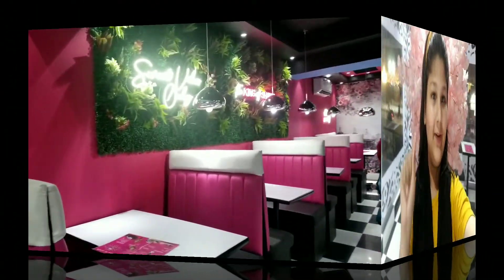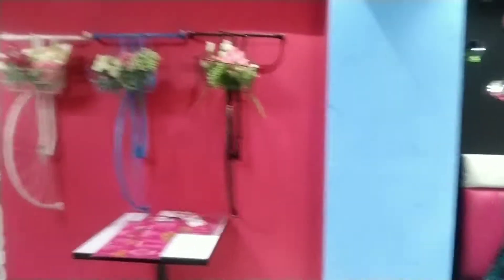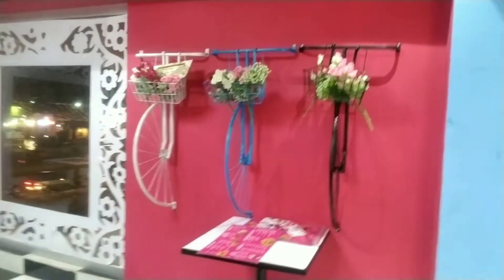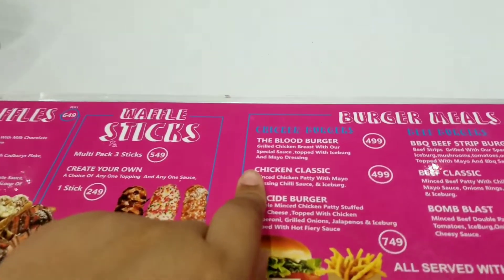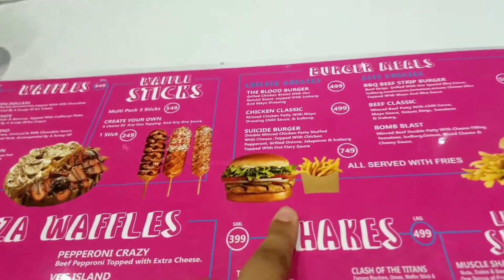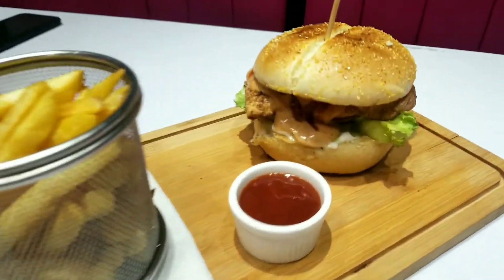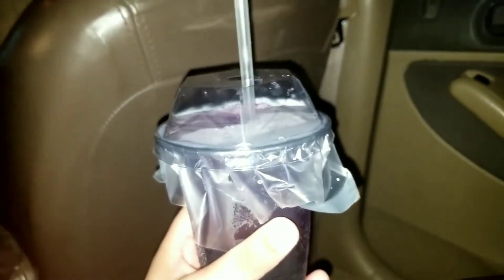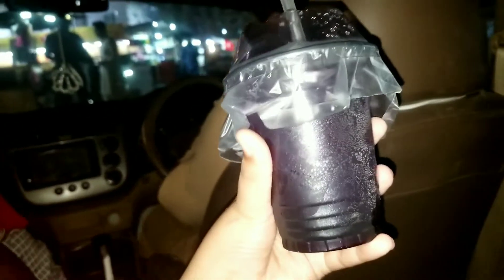YE KHAN A GAI HUM ||MOODY WITH FOODY